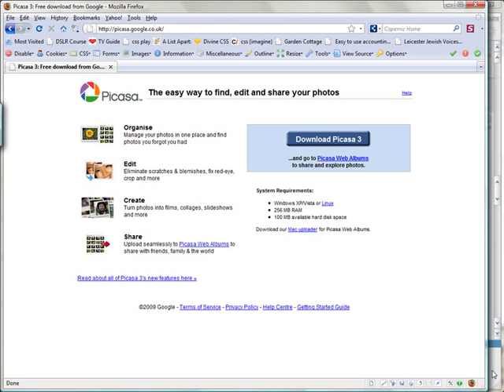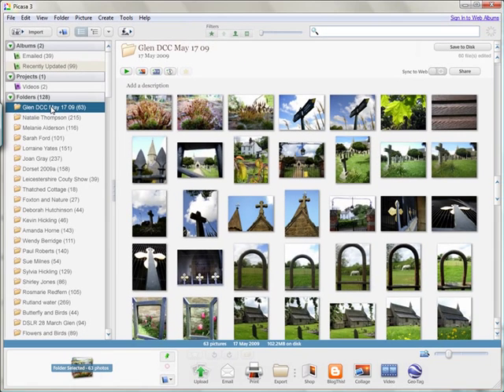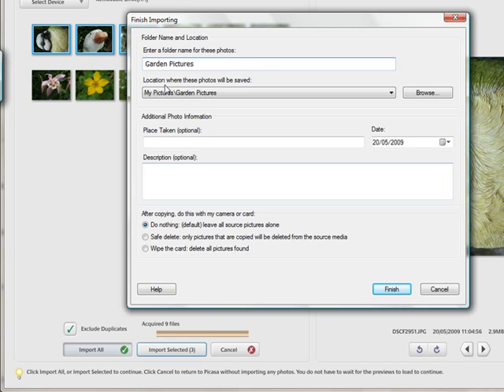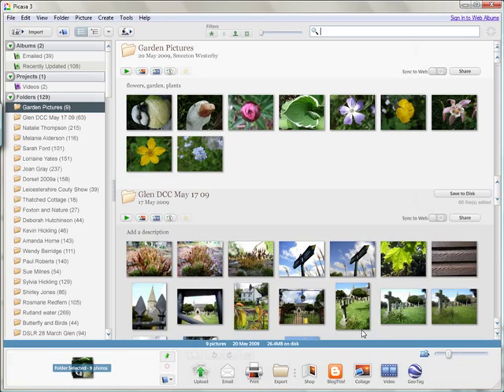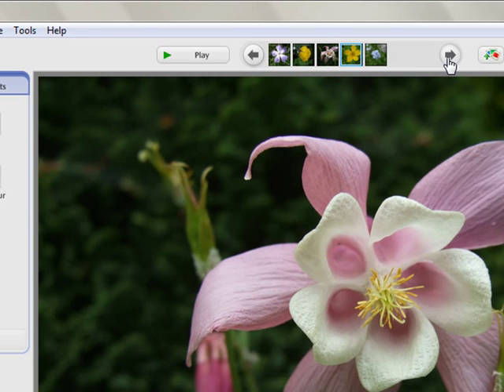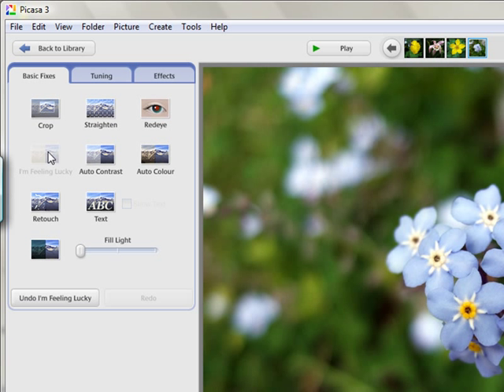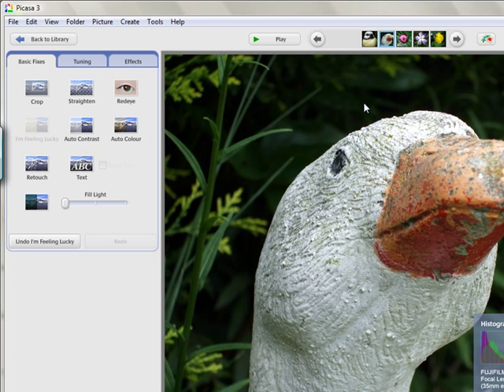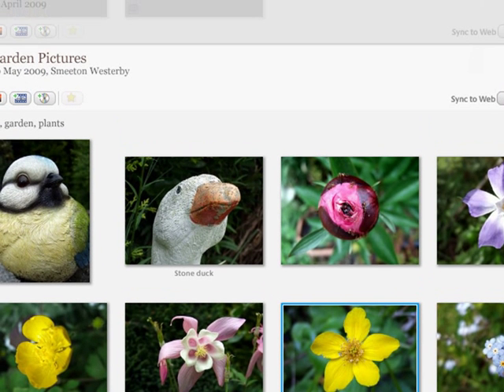Google Picasa Tutorial - Saving and editing pictures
Getting Started  and basic editing in Google Picasa. A Picasa training video by Digital Photography Courses.co.uk